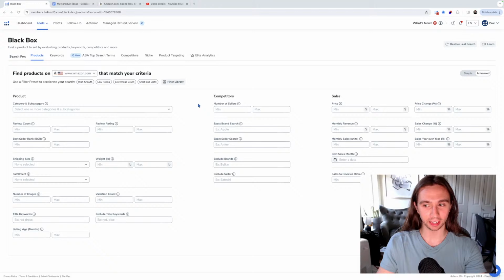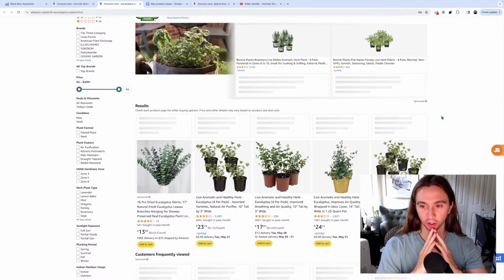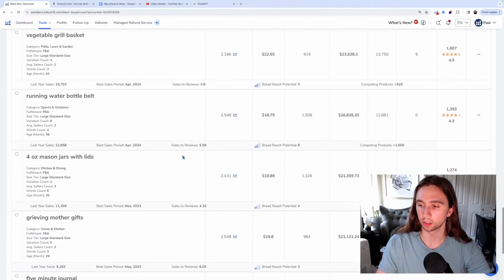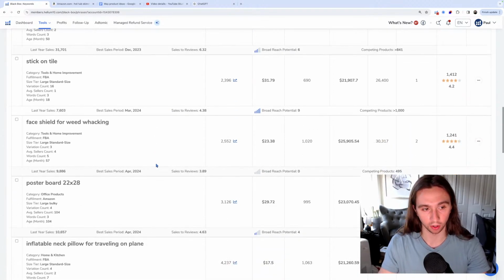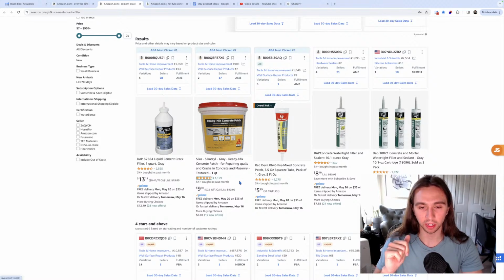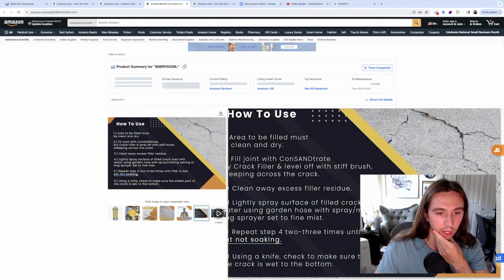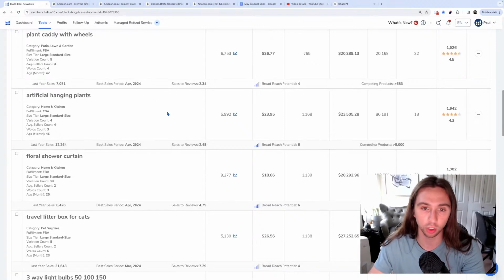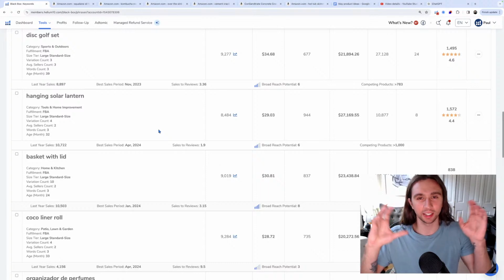Trying to Find $20,000 Per Month Products to Sell (LIVE Q&A)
👉🏼  Join My Exclusive Mastermind (One one one call + group call / month)

Learn How I Started My $40K/Month Amazon FBA Brand for just $1/mo

Enter any business at your own risk.  My results and the results of those I share my opinions with are not guaranteed. You could make more, less, or the same. I am sharing what I've learned, make any decisions based on your own conclusions.